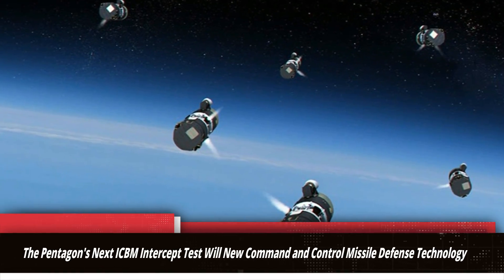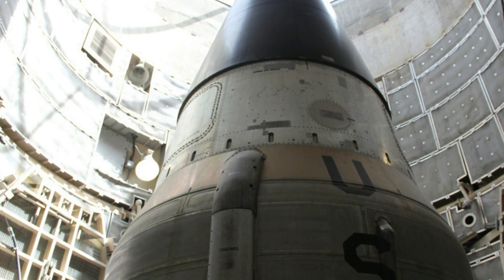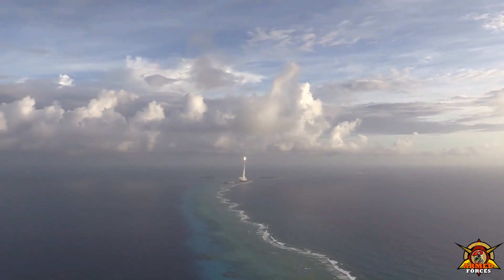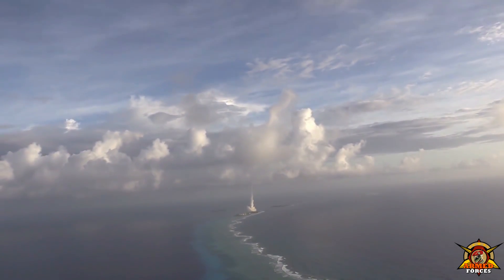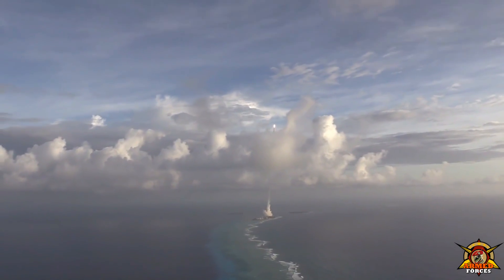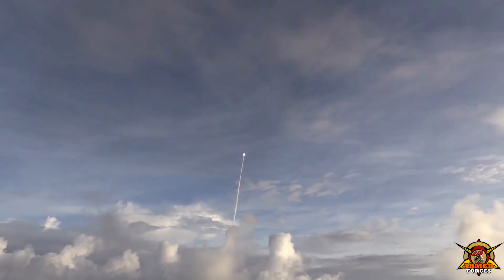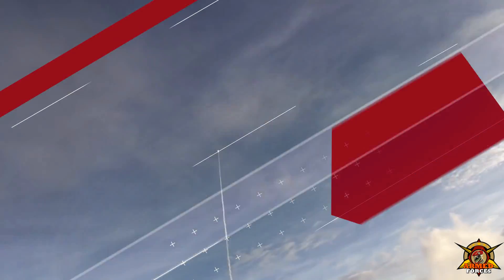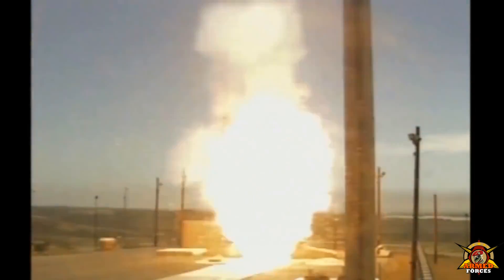The Pentagon's Next ICBM Intercept Test Will New Command and Control Missile Defense Technology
The Pentagon’s next intercept test will incorporate new missile defense technology engineered to improve the likelihood that a Ground-Base Interceptor can succeed in destroying an approaching ICBM nuclear weapons attack.
Northrop Grumman is working with the Missile Defense Agency to refine new command and control systems able to exchange time-sensitive information with an interceptor kill vehicle to improve its ability to guide toward an attacking enemy ICBM.